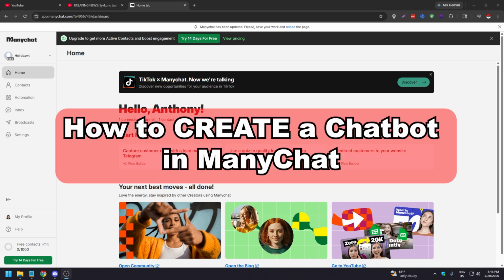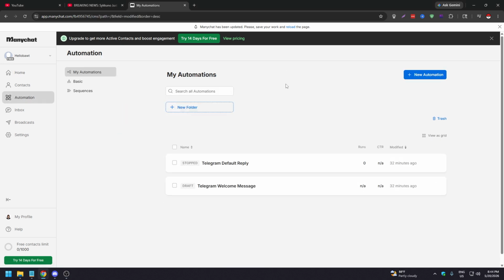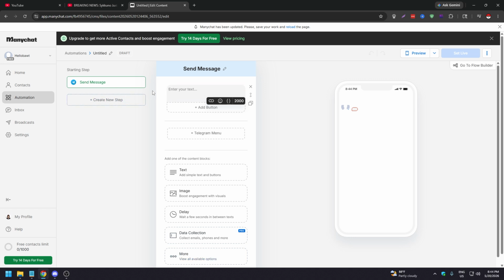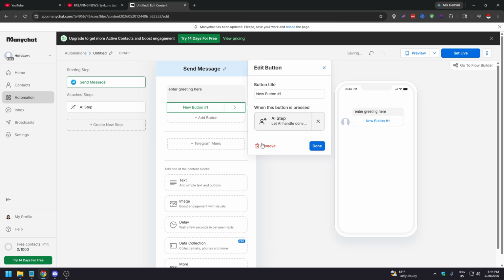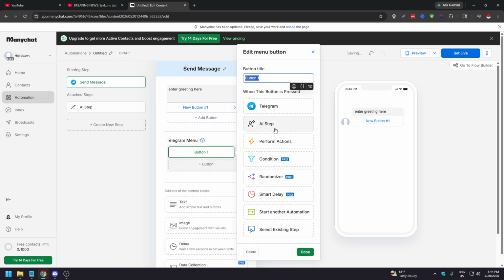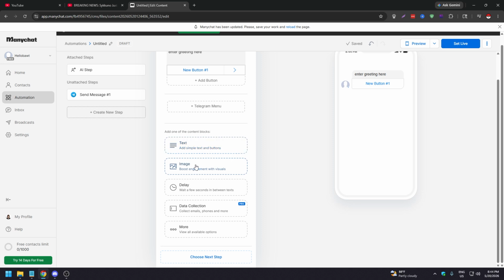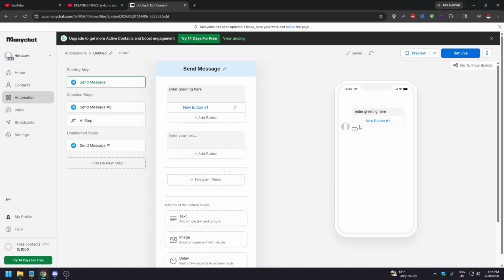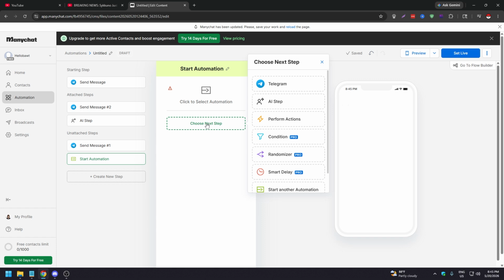How to Create a Chatbot in ManyChat in 2026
How to Set Up a Chatbot in ManyChat

Creating a chatbot is a powerful way to automate communication and engage with users, especially when using platforms like ManyChat. A chatbot can help respond to messages, capture leads, and guide users through conversations without manual effort, making it useful for businesses and creators.

This overview focuses on a simple approach to building a chatbot without going into advanced automation. It highlights how users can set up basic flows, create messages, and publish their bot to start interacting with users.

It’s important to note that features and automation options may vary depending on your plan and platform updates.